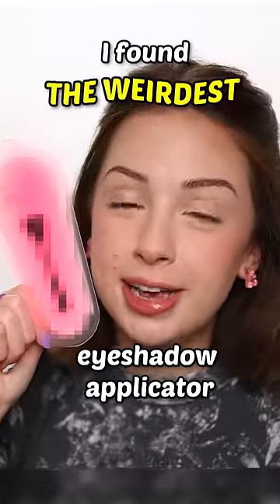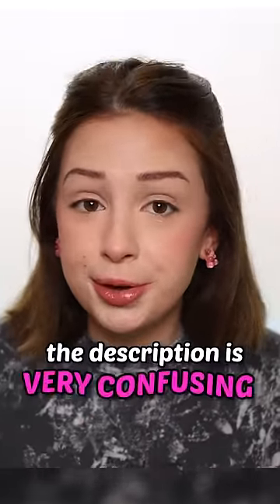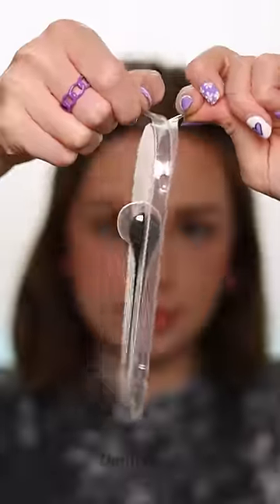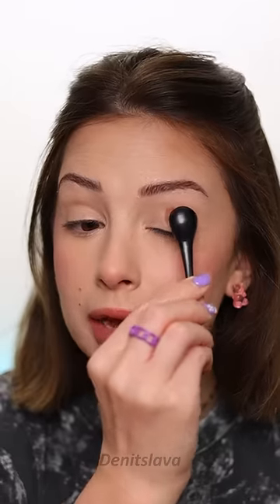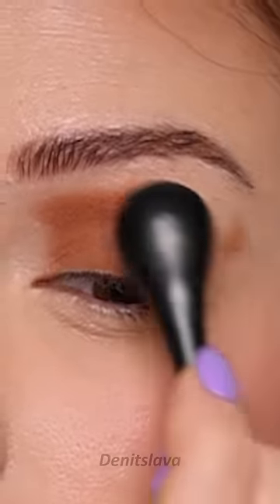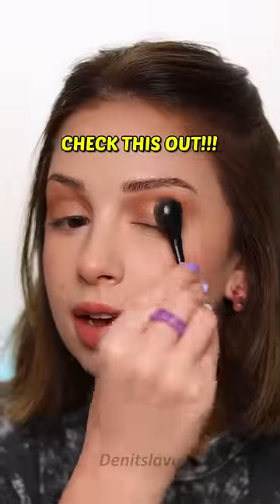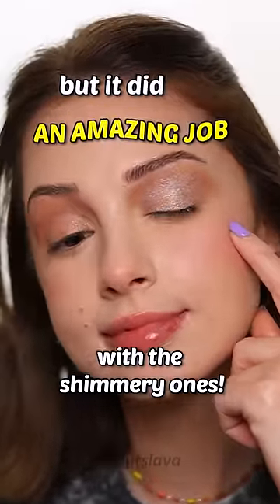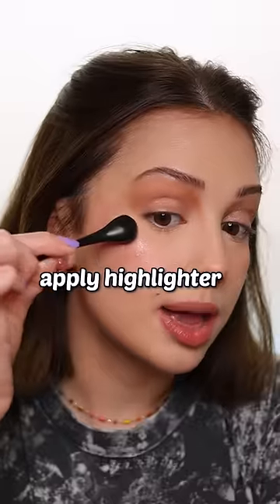THE WEIRDEST EYESHADOW APPLICATOR 😨